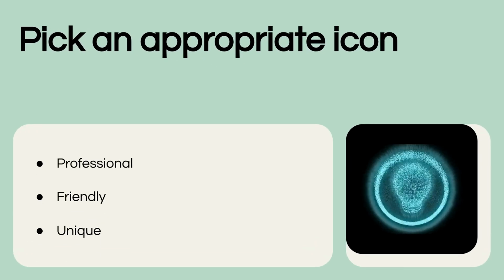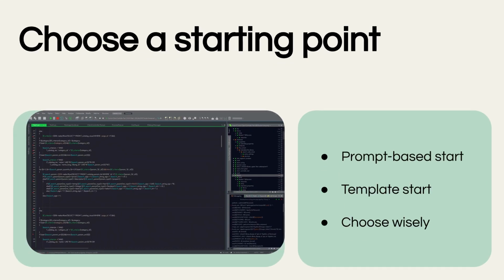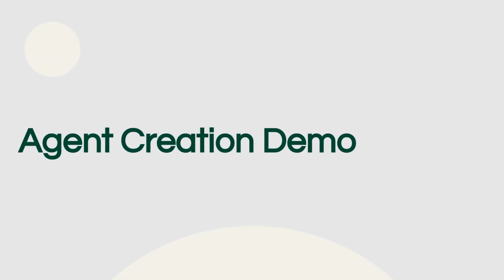Creating a Copilot Studio Agent: Name, Purpose and Initial Setup Overview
A brief introduction to starting an agent in Microsoft Copilot Studio, using an HR helper as the example. The narration discusses signing in, choosing Create agent, defining a name and purpose, selecting an icon, and starting from a description or template.

This is an introductory overview with an illustrative creation sequence, not a complete build-and-deploy tutorial. Knowledge sources, tools, instructions, testing and publication are not worked through. Creating an agent does not by itself establish that it is published, available to a team or ready for production use.

Menus and available options can vary by account and version.